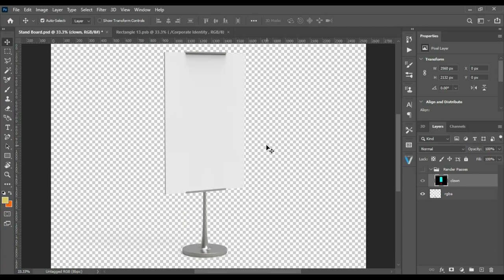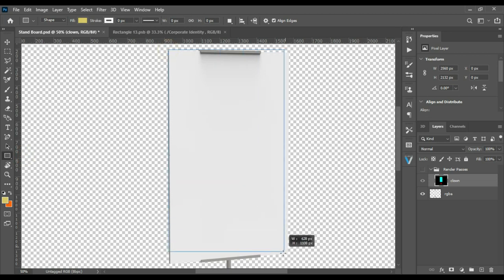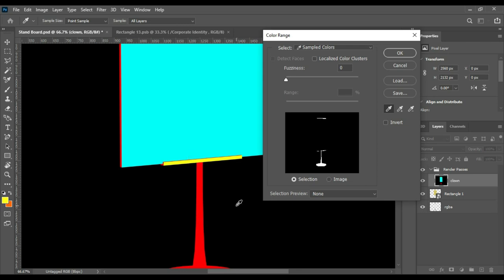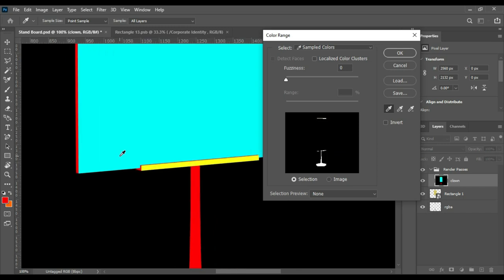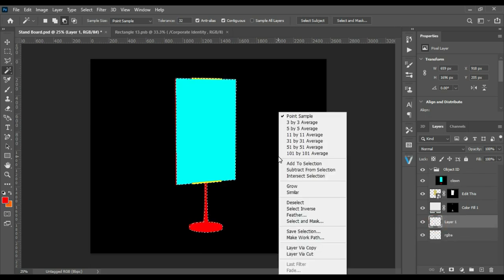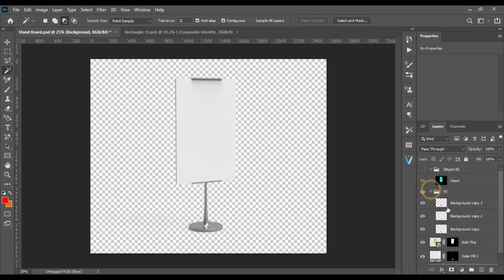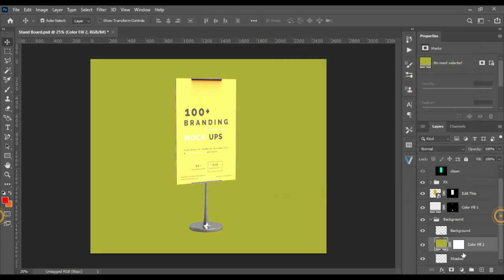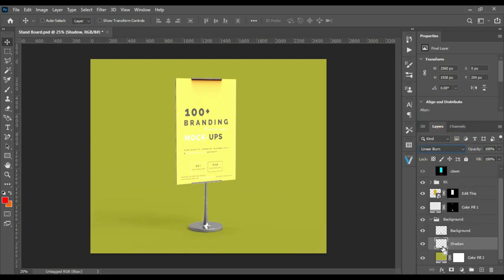How to create an Advertisement Stand Mockup| Photoshop Mockup Tutorial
After a long time we have come up with a new mockup. It is an Advertisement Stand Mockup.
We will come up with more mockups letter. So let’s get started.